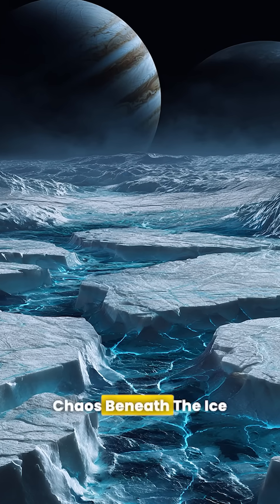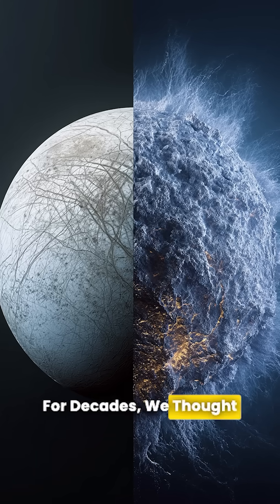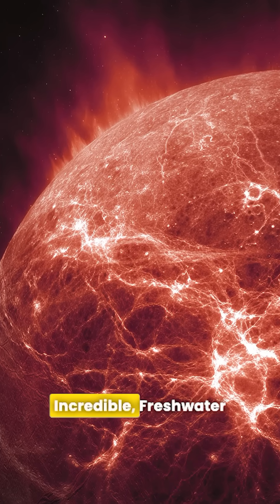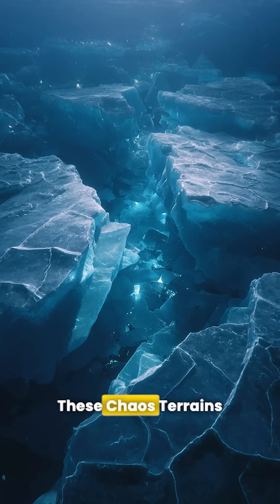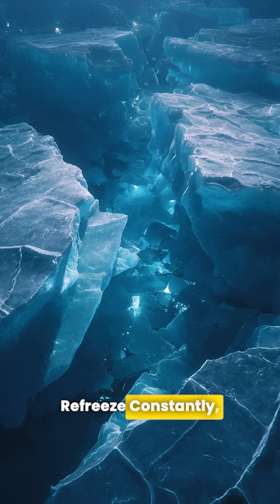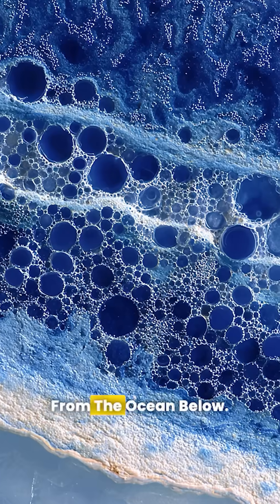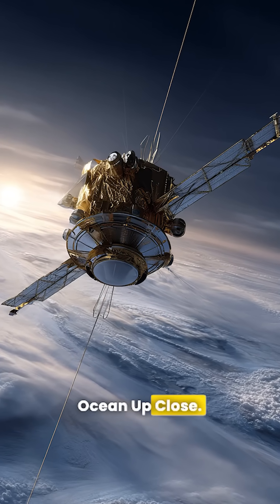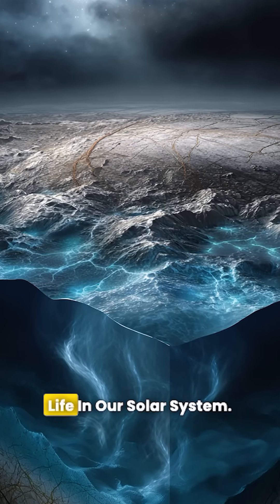Chaos" Found Under Europa's Ice | James Webb's Shocking Discovery | @SpaceverseHQ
NASA’s James Webb Telescope has uncovered chaos terrain beneath Europa’s icy crust! ❄️🌌
Could this hint at alien oceans or signs of life? Dive into this shocking discovery! 🧬🚀